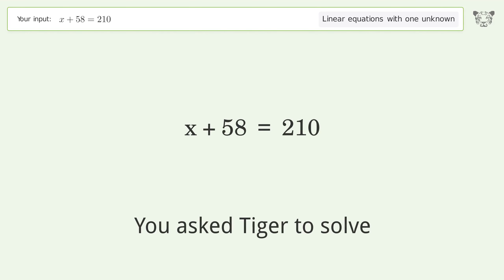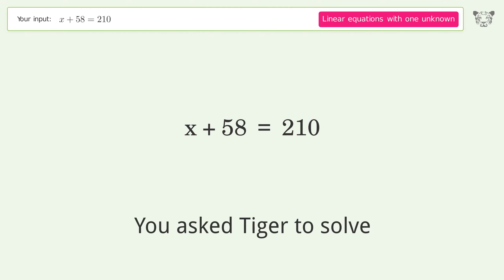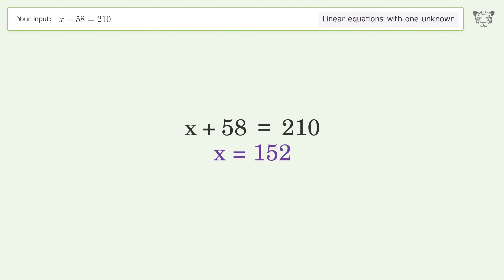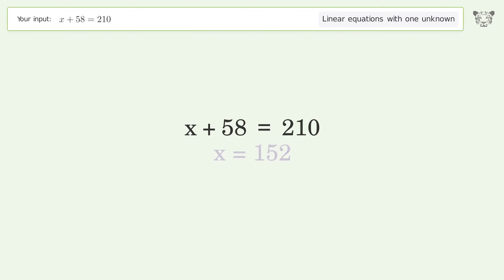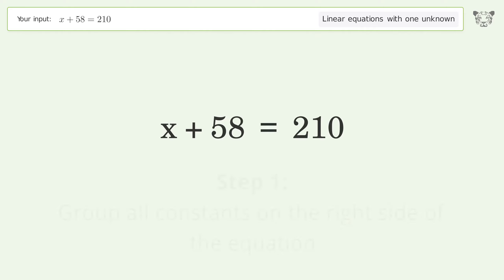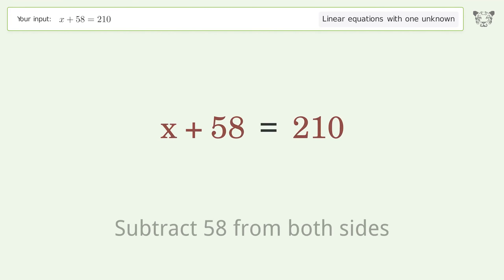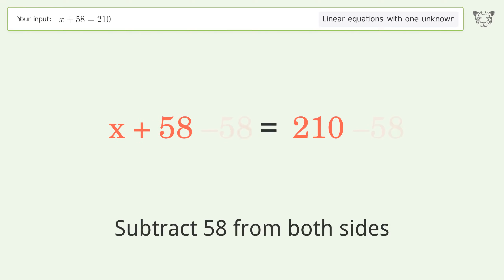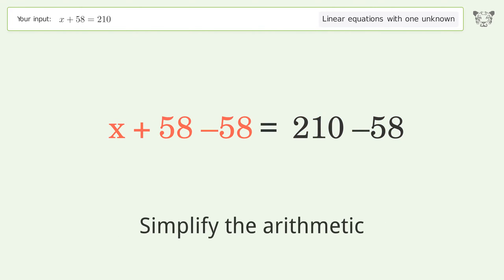Linear equation with one unknown: Solve x+58=210 step-by-step solution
for a step-by-step and more tips and tricks for dealing with linear equations with one unknown.